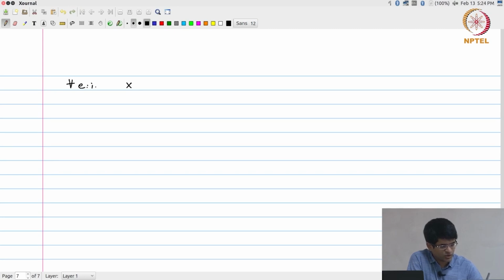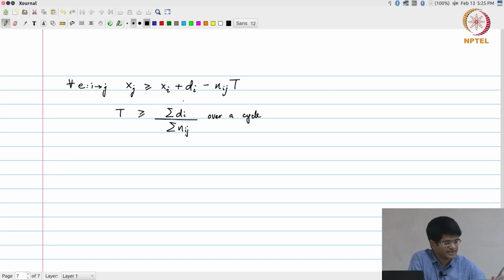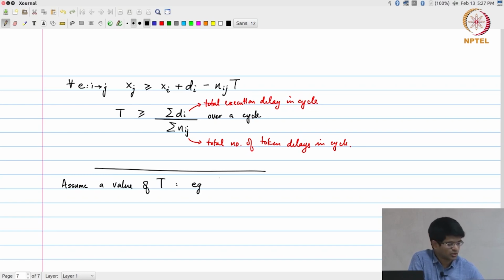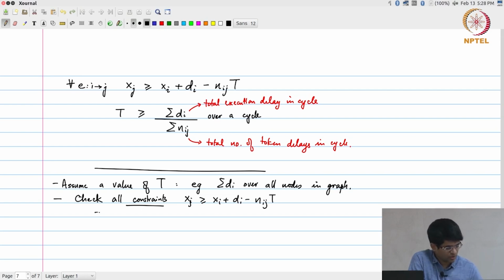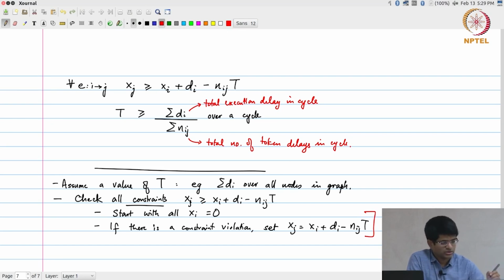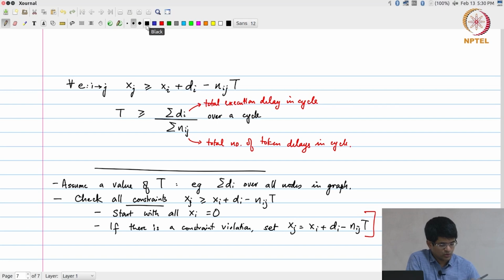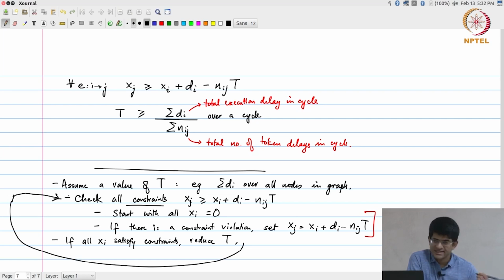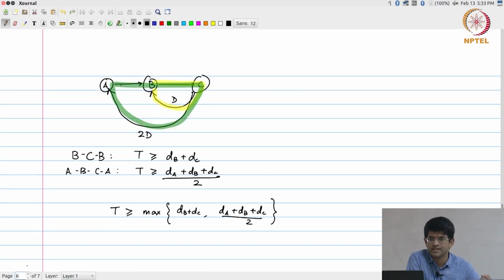General IPB computation